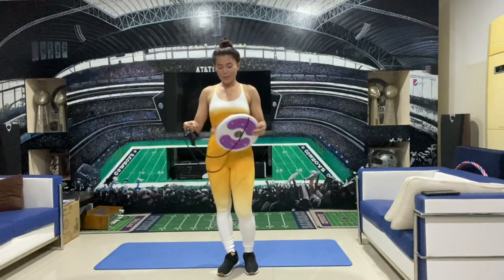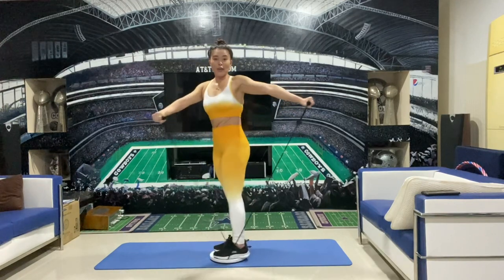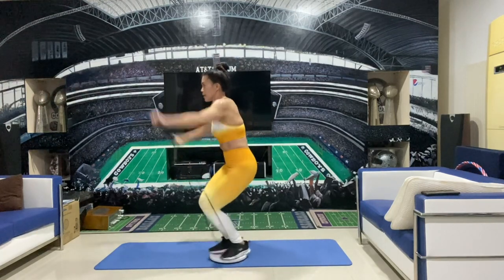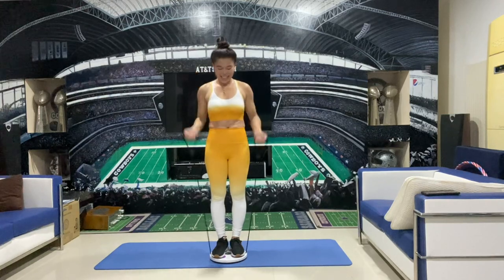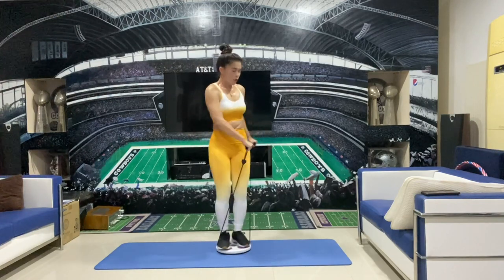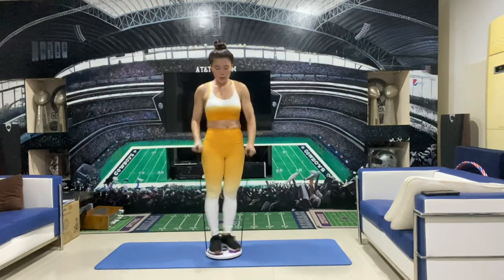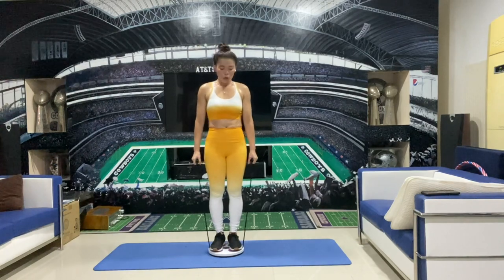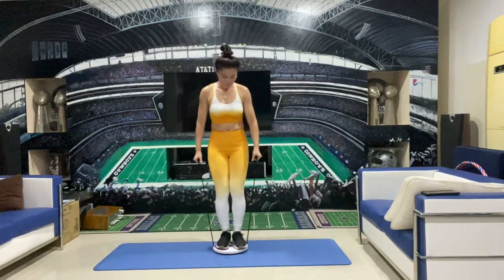Cardio Fitness Waist Twisting Disc with Rope